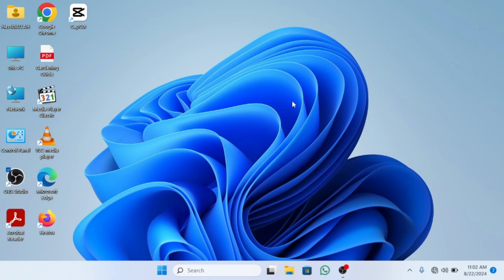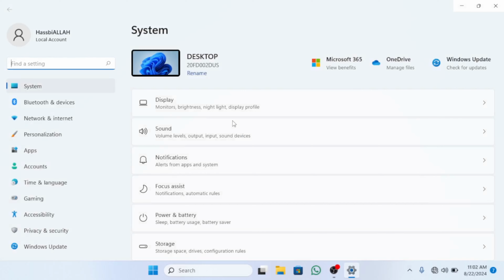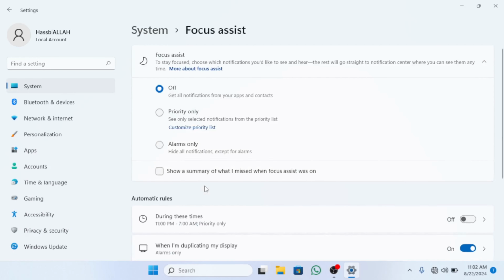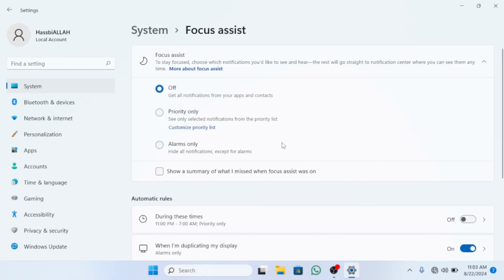How to Turn On or Off Focus Assist in Windows 11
If You are Looking for a Video on how to turn on focus assist in windows 11, here it is. In this Video I Will Guide You on how to enable focus assist in windows 11. Be Sure to Watch the Video Through the Very End. You Will Easily Learn how to turn off focus assist in windows 11. Thanks

Learn how to use focus assist in windows 11:-
                                                                                                                                                                               1. Click the Start menu and select Settings.
2. Go to System and click Focus Assist.
3. Choose Off to disable Focus Assist.
4. Select Priority only to receive notifications from a customized list.
5. Select Alarms only to silence everything except alarms.
                                                                                                                                                                                               So that's How to Turn On or Off Focus Assist in Windows 11